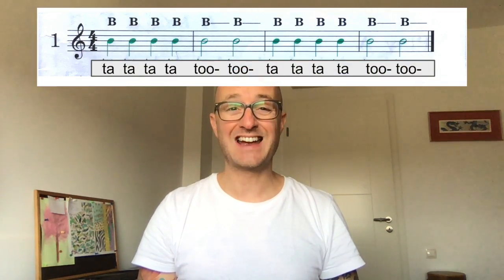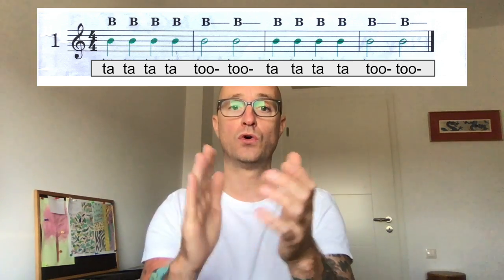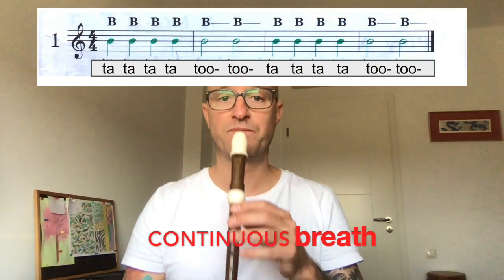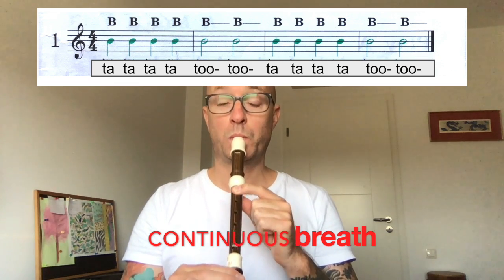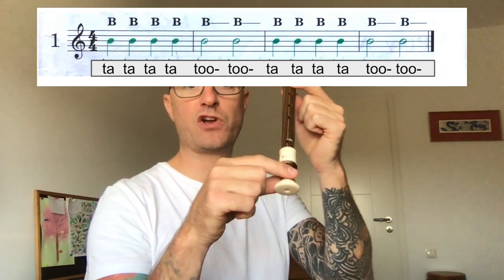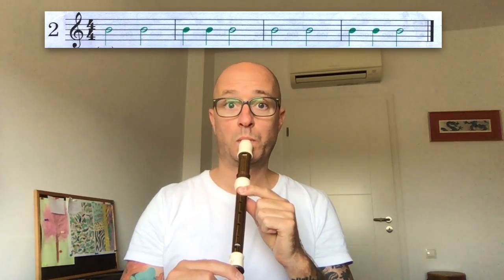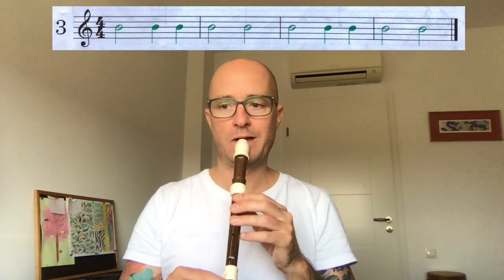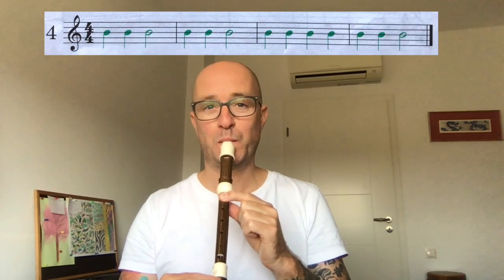Recorder lesson 1